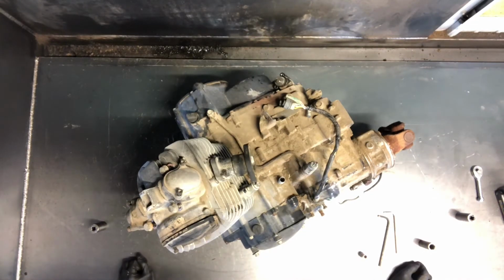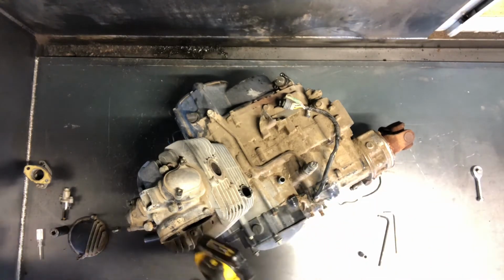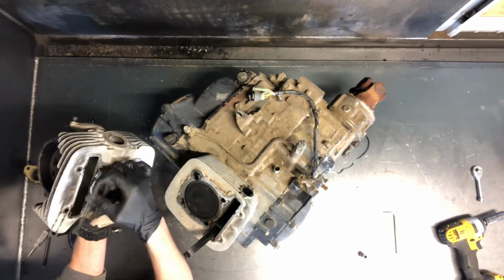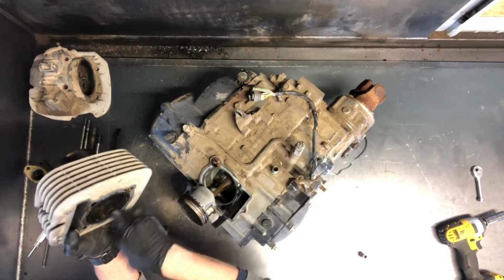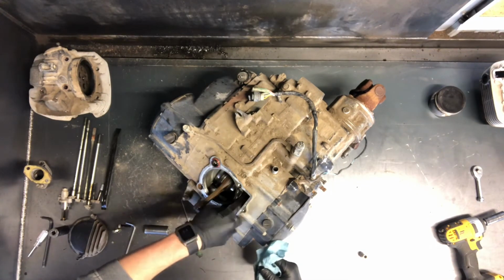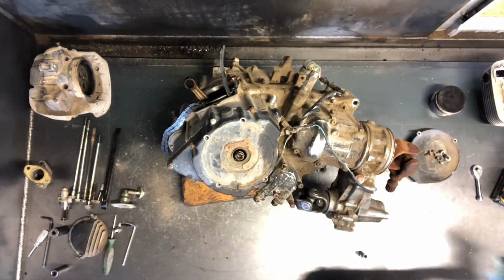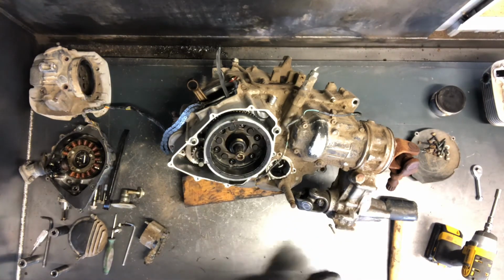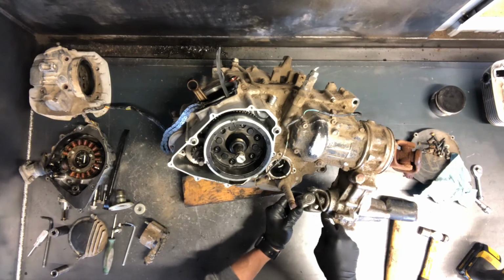Yamaha Big Bear YFM 350 4x4 How TO 1/3- Engine Tear Down Motor Rebuild Top End Middle Drive Gear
In this video we are tearing down a 1989 Yamaha Big Bear 350 4x4 motor.

Intake Boot
Carb Kit
Oil Filter
Air Filter
A DEAL ON TIRES
Snow Plow